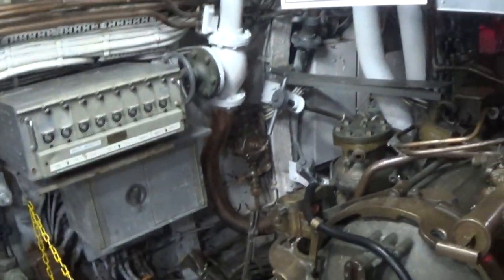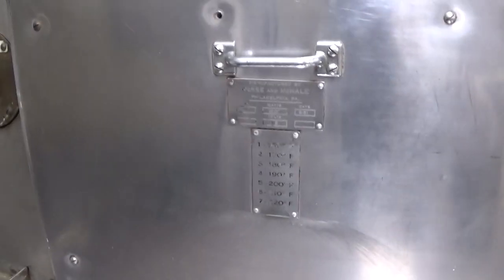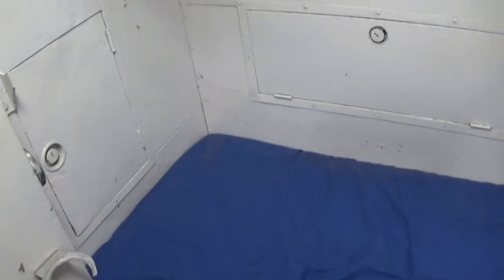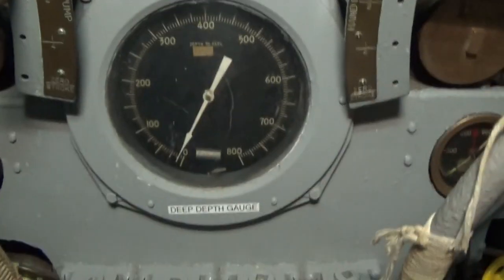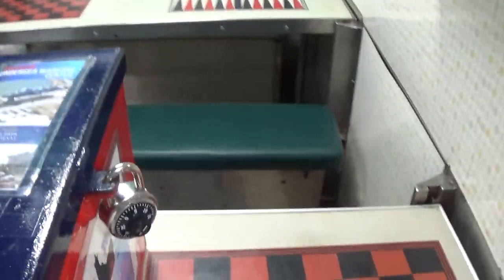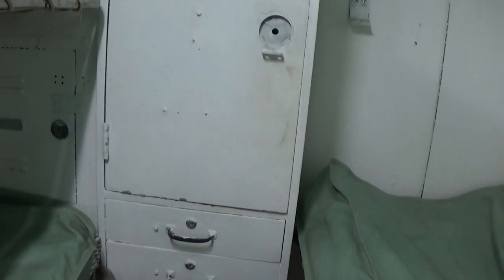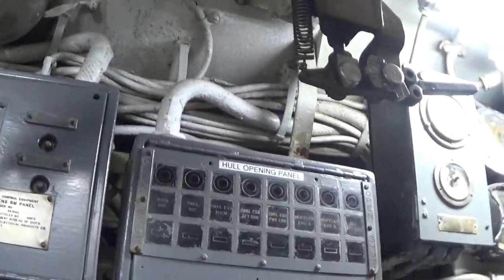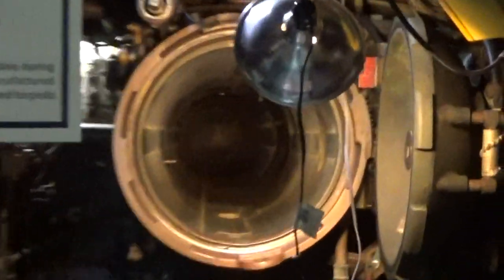Tour Inside of the World War 2 Submarine USS Cavalla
A little tour of what it's like inside a World War 2 Gato Class submarine. This submarine was known for sinking the Japanese Aircraft Carrier Shōkaku responsible for the attack on Pearl Harbor. Something else interesting, US Navy submarines had the best food!